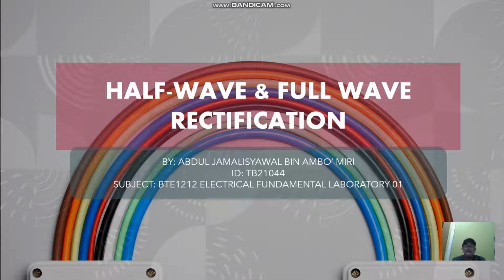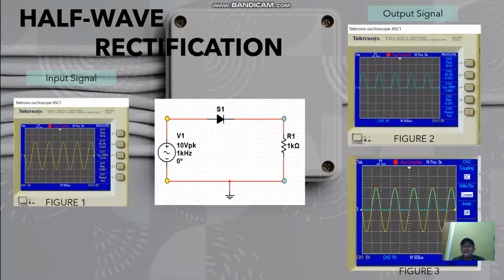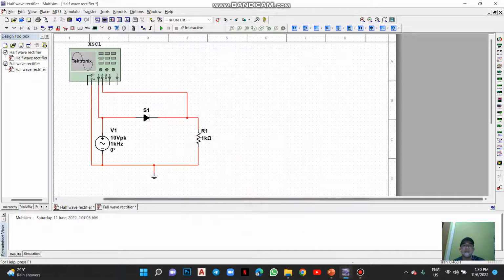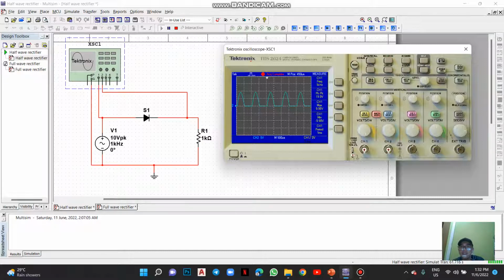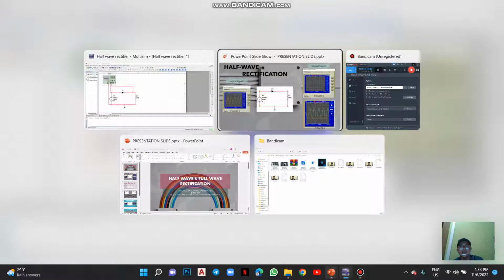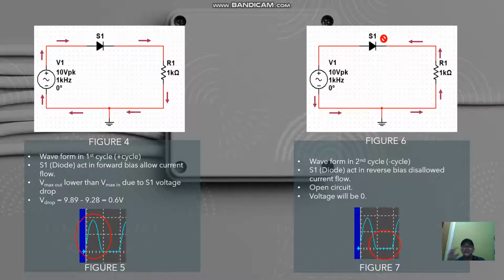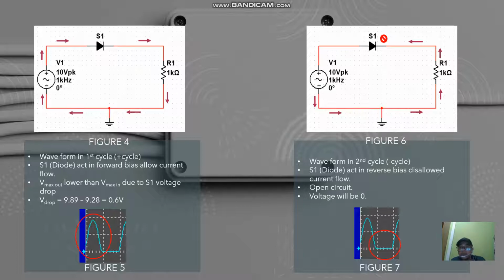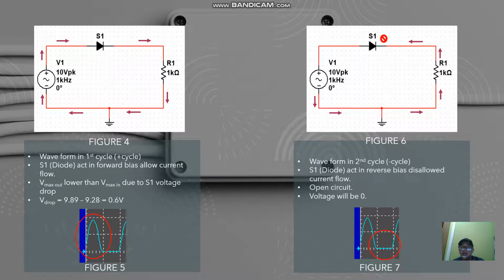Part1. Half-Wave Rectification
BY: Abdul Jamalisyawal bin Ambo' Miri
ID MATRIC:TB21044